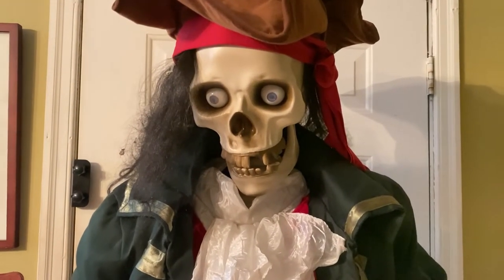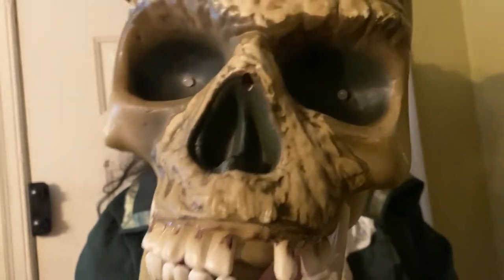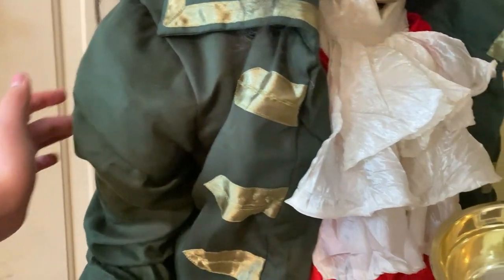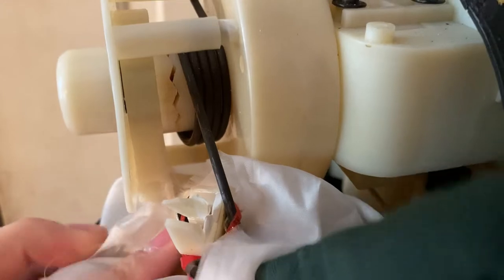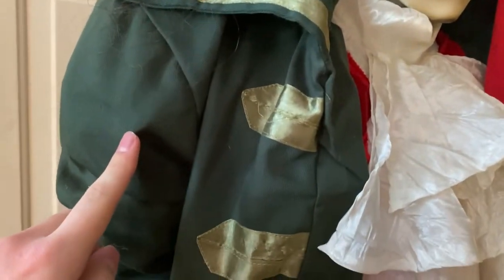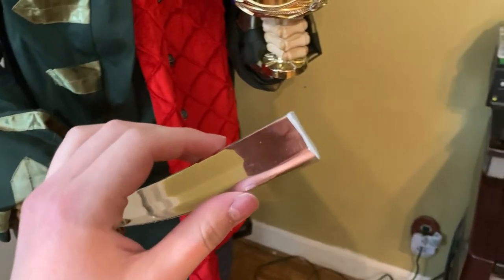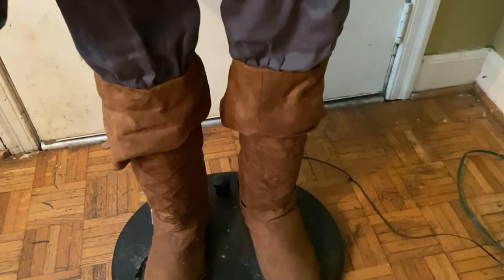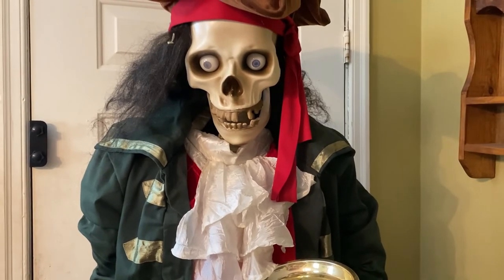Gemmy Halloween Animatronic Lifesize Dead Eye Drake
This is the Gemmy Halloween Animatronic Lifesize Dead Eye Drake. He was released in 2006-09.